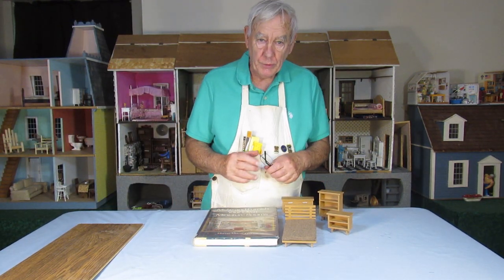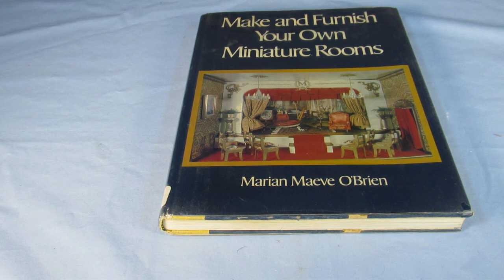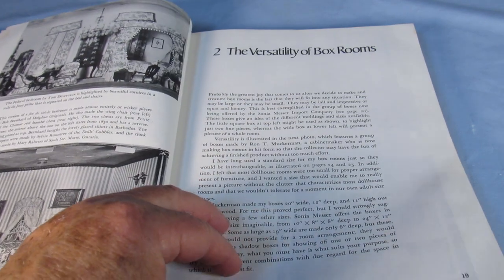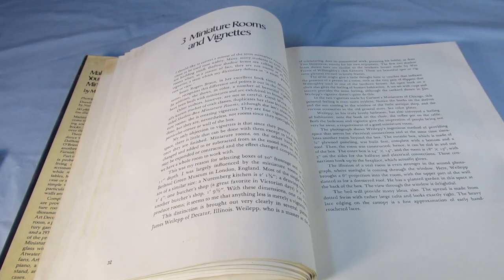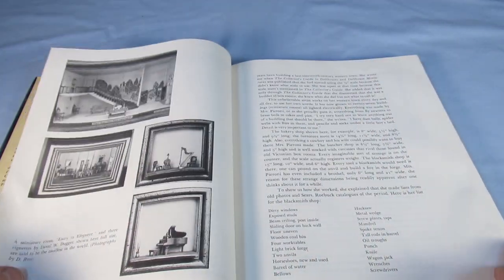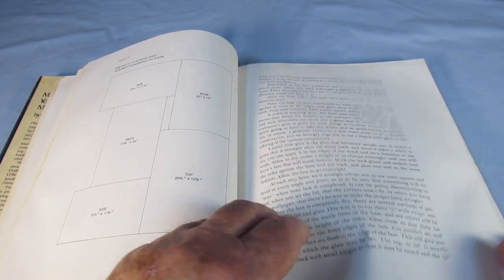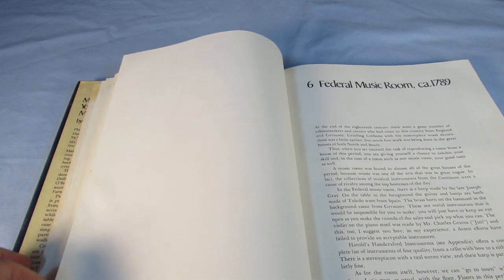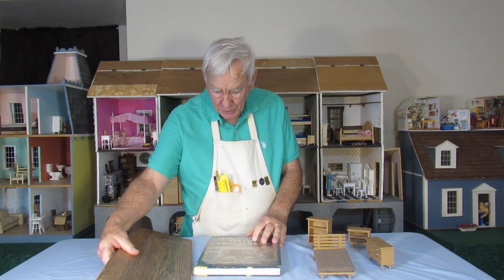Room Box? Yes and Know!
I am going to start work on making a room box for the furniture I found on the clearance table at Hobby Lobby.
But before I get into the construction of my own room box I thought I would do some research. So I went to my library of books on dollhouses and miniatures and there I found a book.

                      Make and Furnish Your Own Miniature Rooms
                                                 By
                             Mariam Maeve O'Brien
                                      The 1982 edition

Mrs. O'Brien hase written 4 book on dollhouses and miniatures;
The Collector Guide to Dollhouses and Dollhourse Miniatures  (1974)
Make Your Own Dollhouses and Dollhouse Miniatures  (1975)
Make and Furnish Your Own Miniature Rooms  (1976)
Make Your Own Dollhouse  (1977)

Mrs. O'Brien in her Introduction states:
           " Your miniature room will, indeed, open a whole new world of miniture planning to you. If this idea enthralls you as it has many, thats all to the good,
for withit you have no limitations. A dollhouse can hold your treasures only to the extent enclosed by four walls, but you can always build another room and create another beautiful picture. That,to me, has provent to be the ultimate satisfaction while creating my own series of rooms."

Find out more about dollhouses and miniatures at miniatures.orp
and  find out about  National Association of Miniature Enthusiasts  NAME

Room Box , # Miniatures, # Book About Miniatures, # Dollhouses,

Room Box
Miniature Rooms
Miniature Furnishings